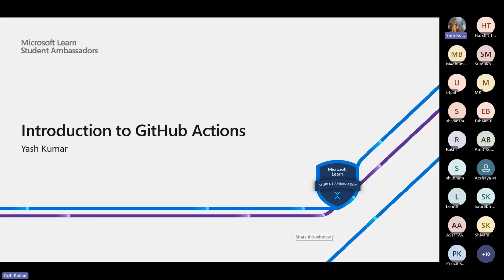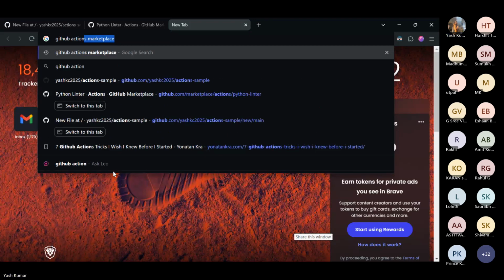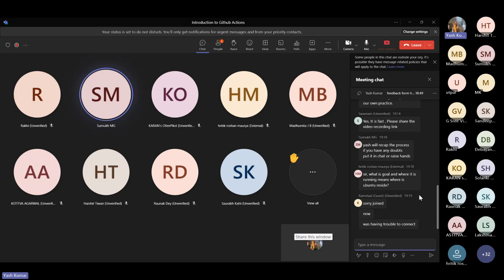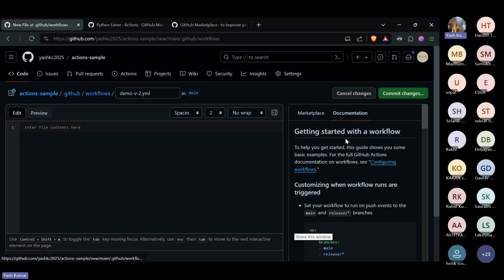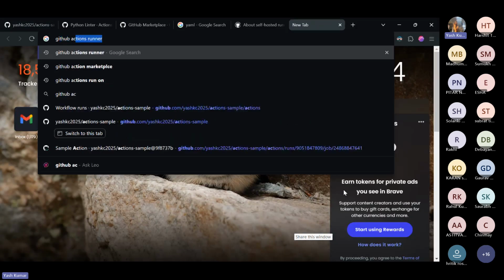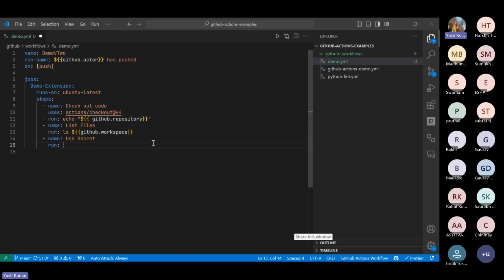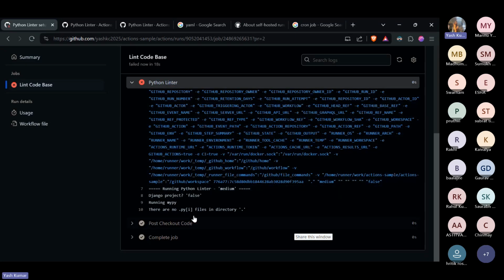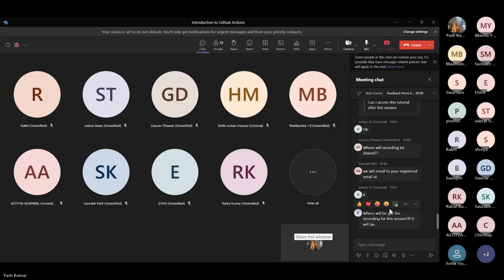#3 Introduction to Github Actions I MLSA x Code Crafters IITM BS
Introduction to GitHub Actions(Codecrafters X MLSA)
Feeling the frustration of lost code changes and messy collaborations? Gear up for a smoother development journey with Codecrafters power-packed workshop on GitHub Actions! 🛠️

Learn how to use GitHub Properly :

Say goodbye to lost code! Dive into the world of GitHub Actions , the secret weapon behind flawless collaboration. 🕵️‍♂️
Track changes like a pro: Learn how to rewind, replay, and collaborate seamlessly on code projects with ease. 🔄
Demystify Git: Master the art of Git, the developer's favorite tool for keeping track of every change ever made. 🐙
Embrace the Power of GitHub:

GitHub: Your Development Oasis: Explore the vast world of GitHub, the ultimate platform for hosting projects, streamlining teamwork, and diving into the vibrant open-source community. 🌐

Collaboration Made Simple: Leverage GitHub Actions superpowers  to collaborate with fellow developers effortlessly. 🤝
Build Your Dev Portfolio: Showcase your coding prowess to the world by creating a stunning developer portfolio on GitHub! 📚
This workshop is your one-stop shop for:

👨‍💻 Hands-on experience: Get ready to code, experiment, and solidify your Git & GitHub skills through practical exercises.
👩‍🏫 Expert guidance: Learn from the best! Our experienced instructors will guide you through every step and answer all your burning questions.
🌟 Join a thriving community: Connect with fellow developers, share experiences, and embark on a collaborative learning journey.
Don't miss this chance to unlock the magic of version control and elevate your development skills! Register now and get ready to transform your coding workflow! 🐧